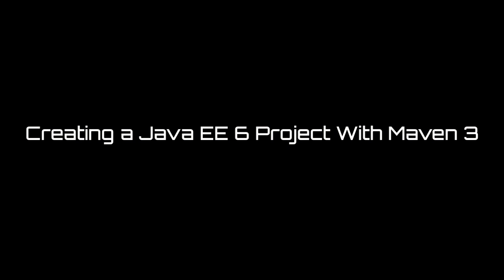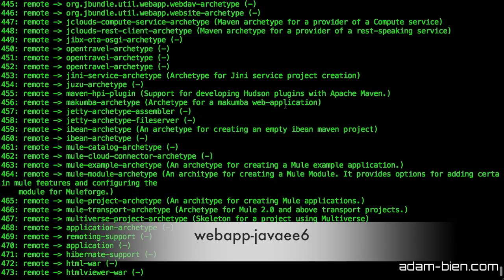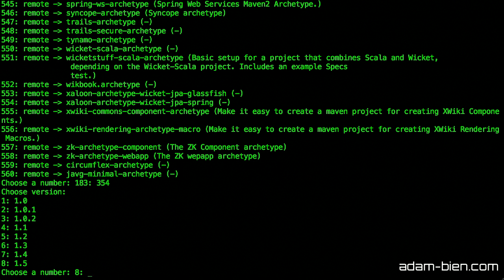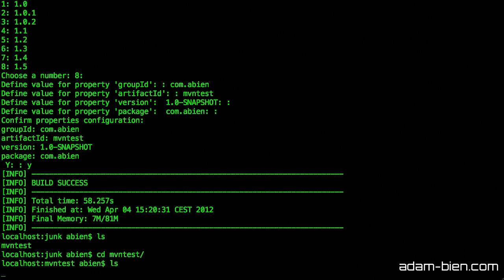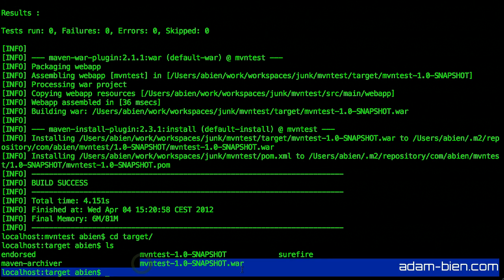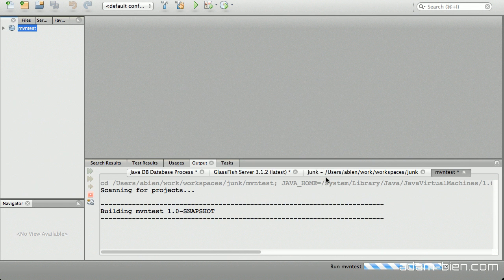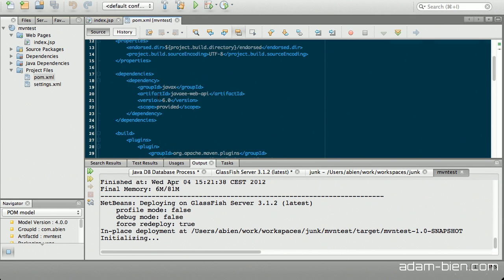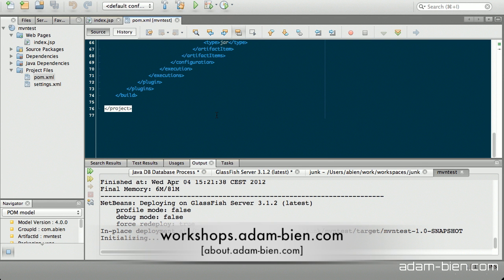Creating Java EE 6 Projects With Maven 3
This screencast shows how to create a Maven 3 Java EE 6 project from command line.